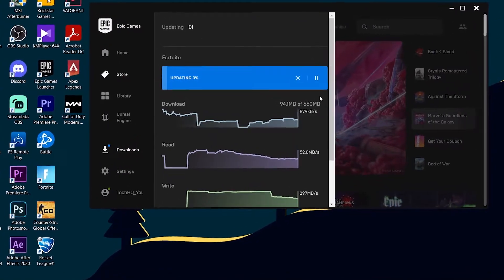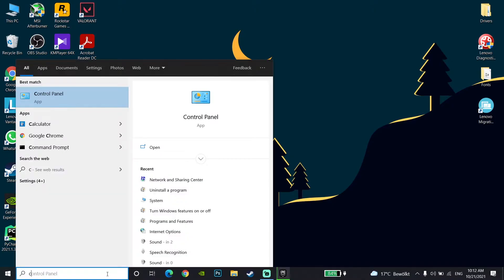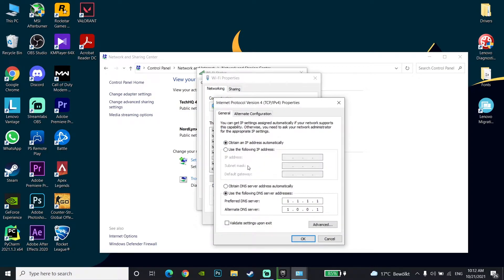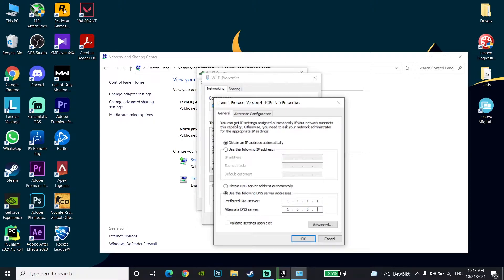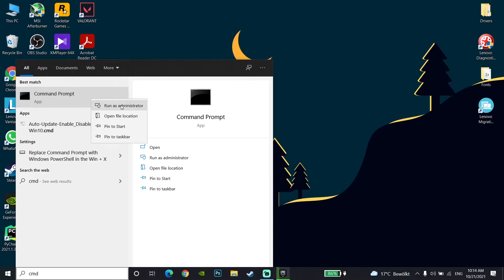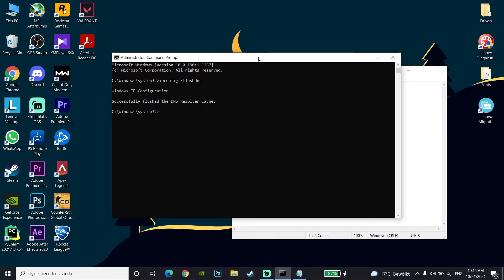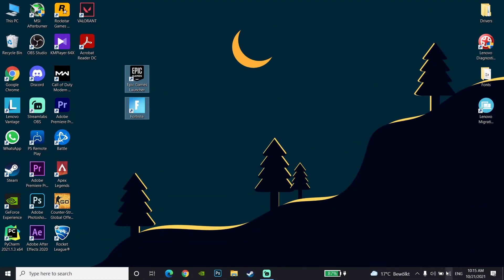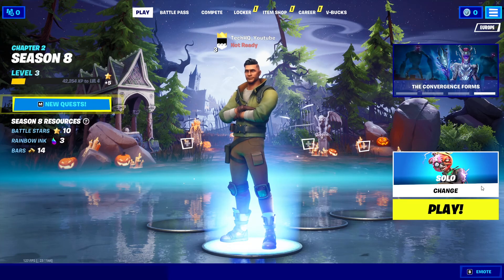How to Increase Epic Games launcher download speed | Boost download speed on epic games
Hey guys in this video I'm showing you How to Increase Epic Games launcher download speed | Boost download speed on epic games. so if you want to know how to boost download speed on epic games launcher just watch this video.

Commands:
1 :  ipconfig /flushdns
2 :  netsh Winsock reset

0:00 Intro
0:20 Method 1: Use a dns server to increase download speed
1:41 Method 2: Use commands on cmd and then restart your computer
2:44 Method 3: Use wired connection or lan cable
3:03 Outro